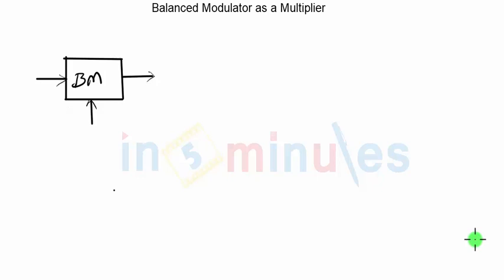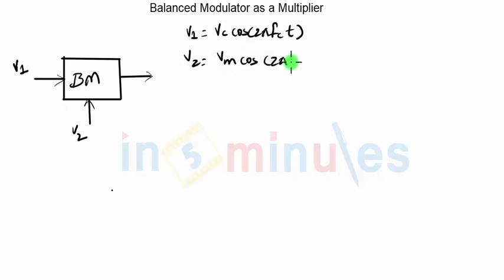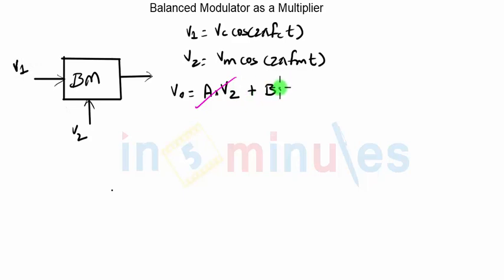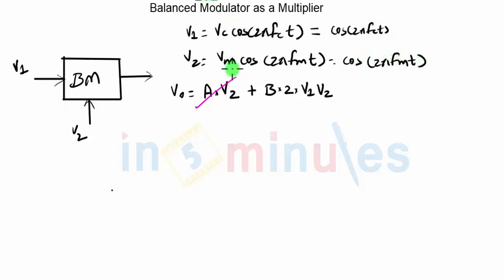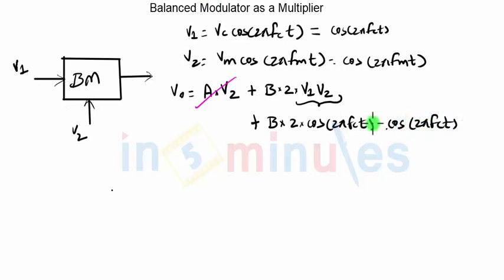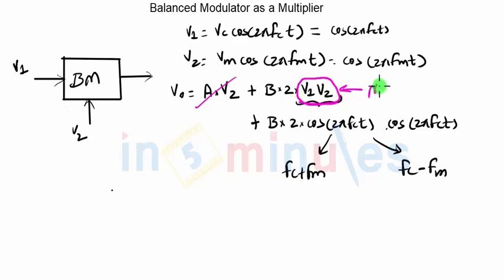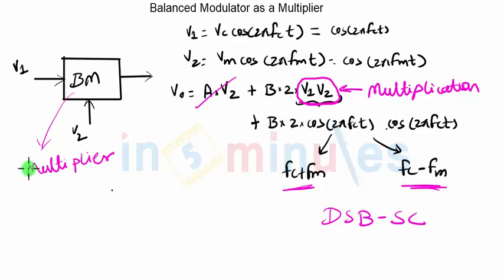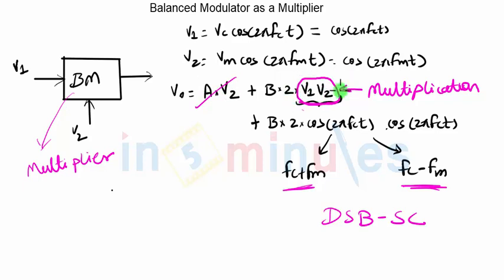Module2_Vid_43_Amplitude Modulation and Demodulation_Balanced Modulator as Multiplier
Module Name - BM Multiplier

It explains how balanced modulator can be used as a multiplier to multiply two analog signals